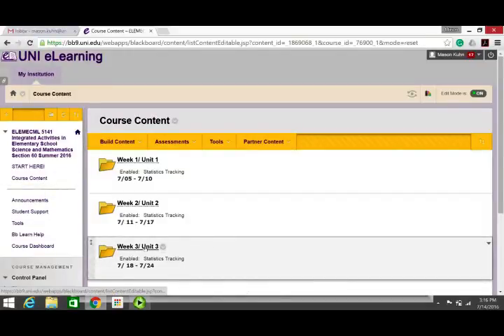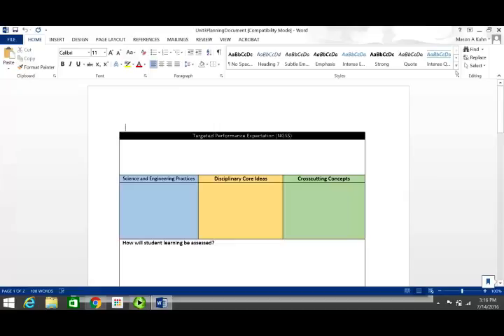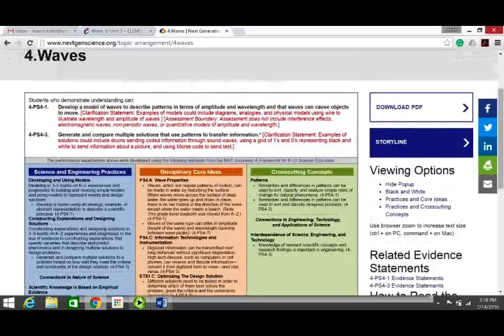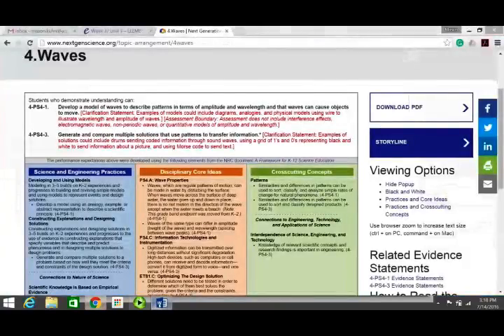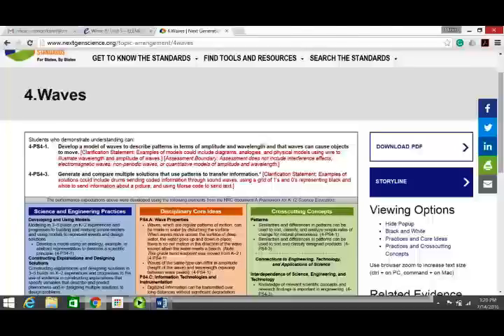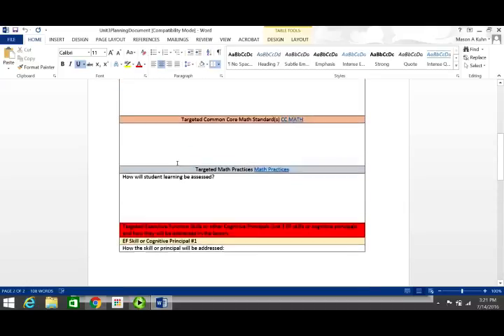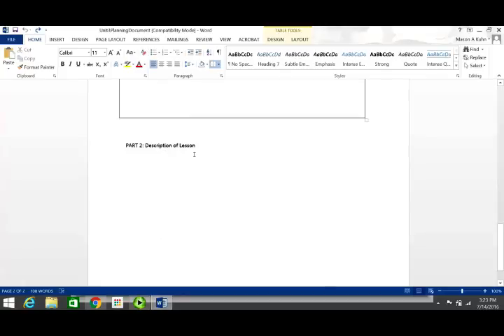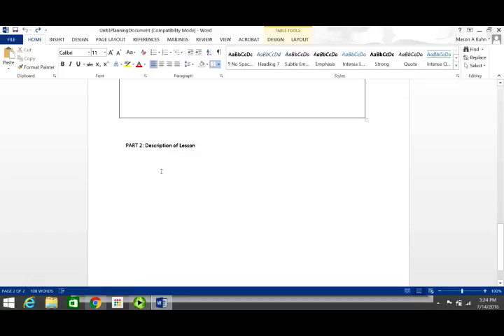Thursday July 14 2016 at 3 15 18 PM default b7a2f417